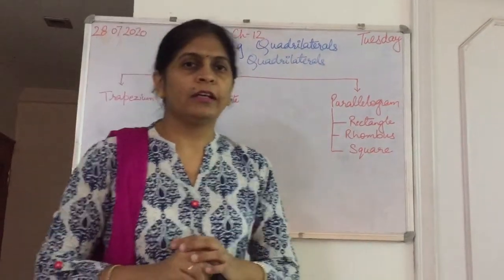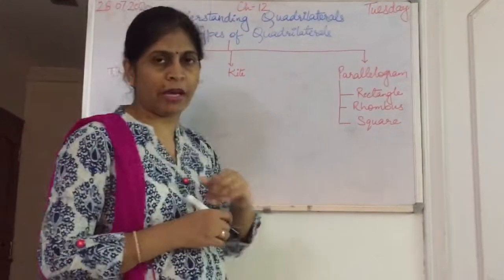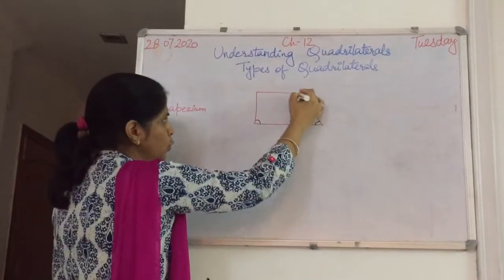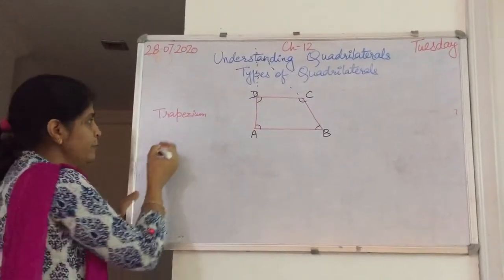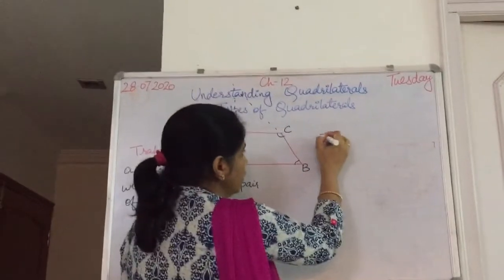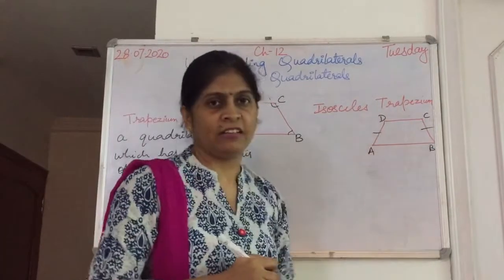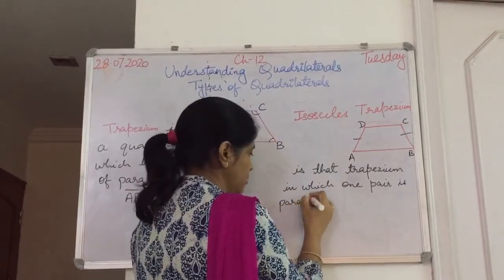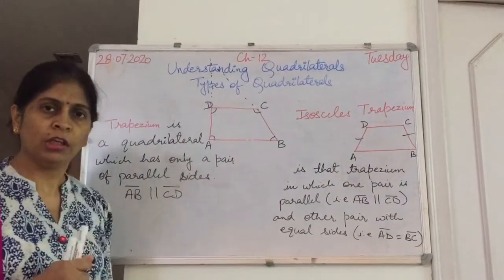Types of Quadrilateral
Class VIII from oxford Publications